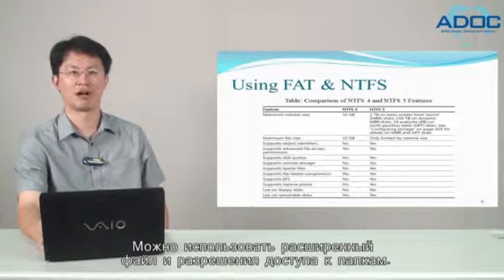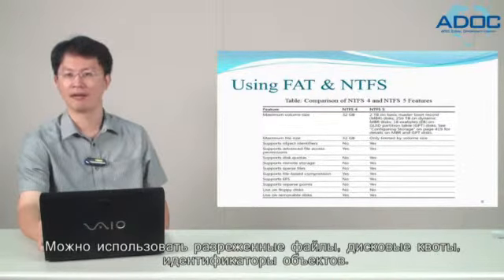15 Managing file system